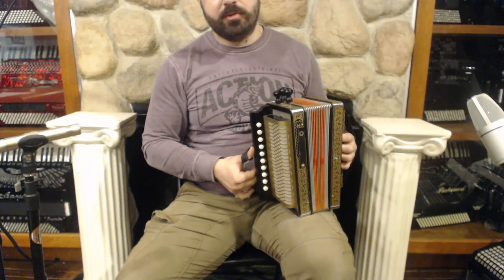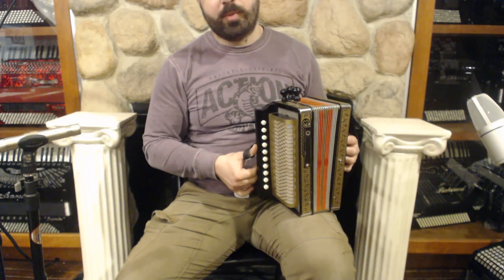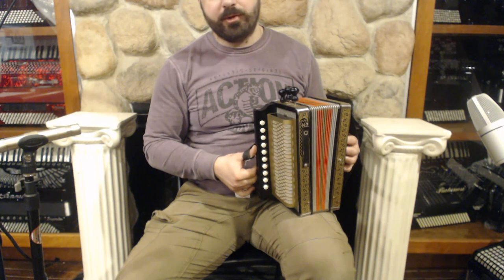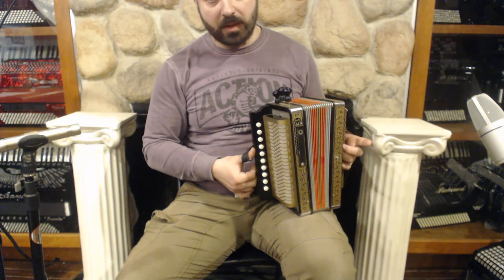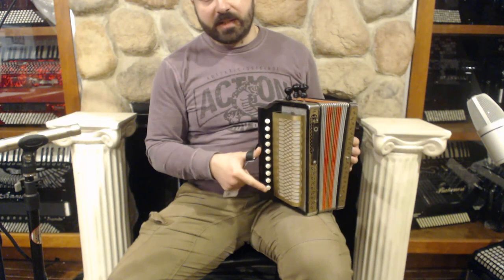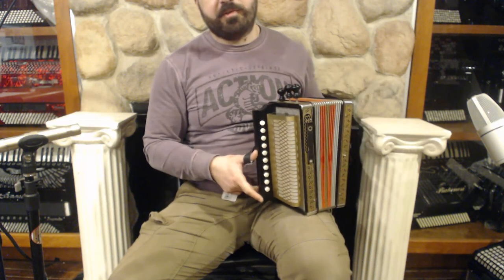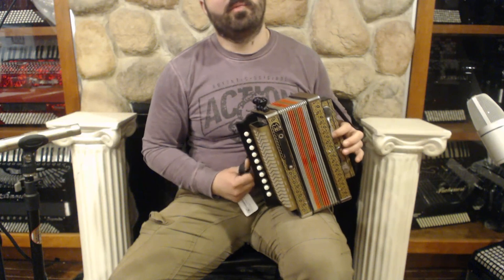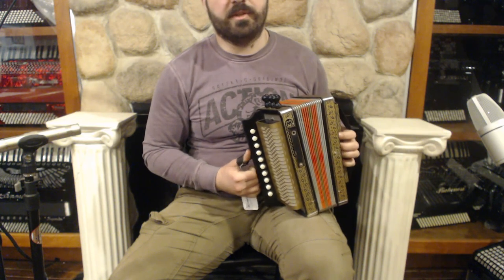5993 - Hohner Pokerwork HA-113 Diatonic Button Accordion C LMM 10 2 $1199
Brand: Hohner
Model: HA-113
Type: Diatonic Button Accordion C (A440hz +15 cents, Equal Temperament)
Reeds: 3/4 LMM
Treble: 10 Keys, 7.5"(19cm) Key to Key, 3 Registers
Bass: 2 Bass Buttons, 0 Registers
Weight: 5lbs / 2.3kg
Features: Key of C, Made in Germany
Includes: Used Straps and Case, 6 Month Store Warranty
Suggested Upgrades: New Straps, New Case, Spray Polish, Dust Cover